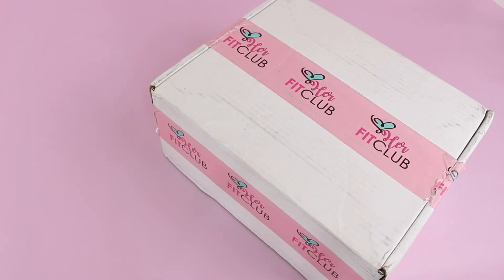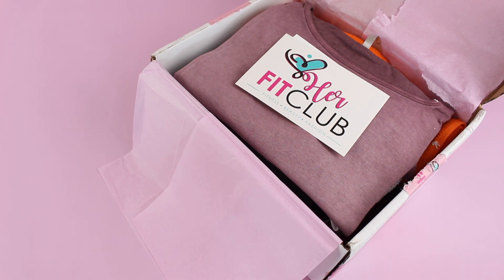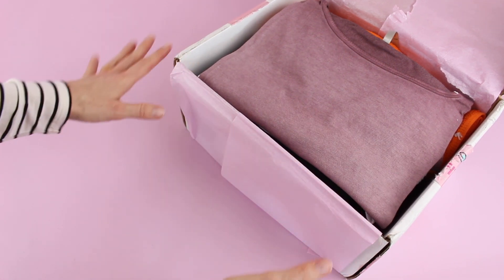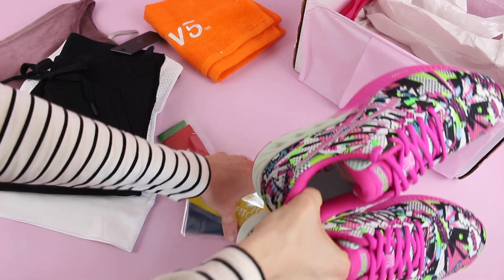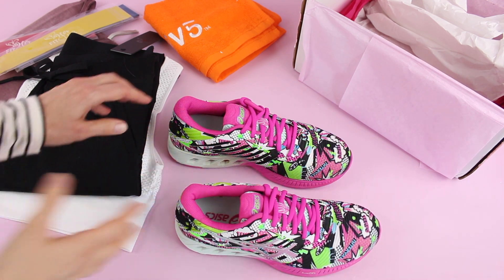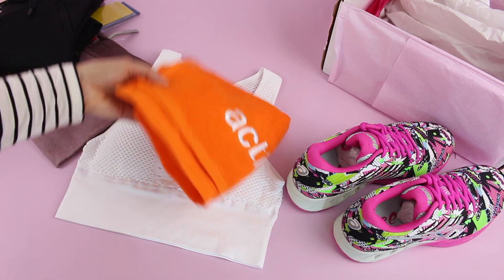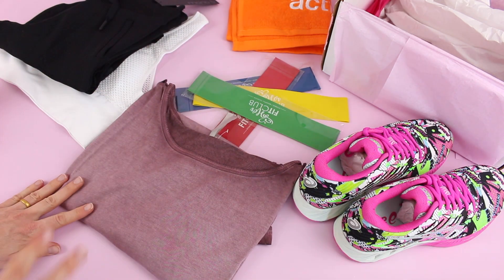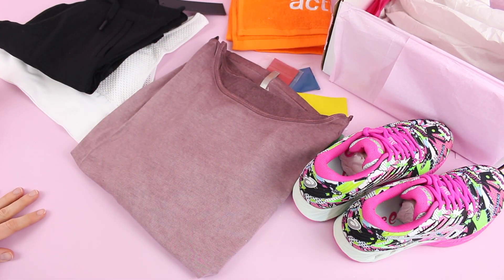Her Fit Club Review February 2019: Fitness Subscription Box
★ FOLLOW US ★